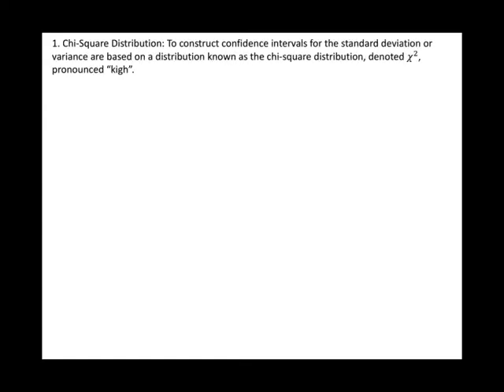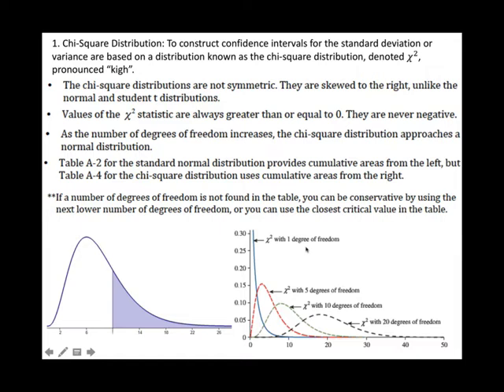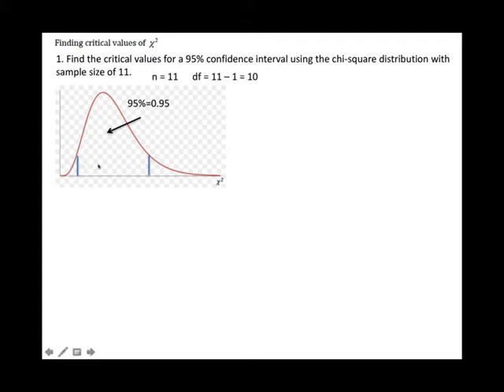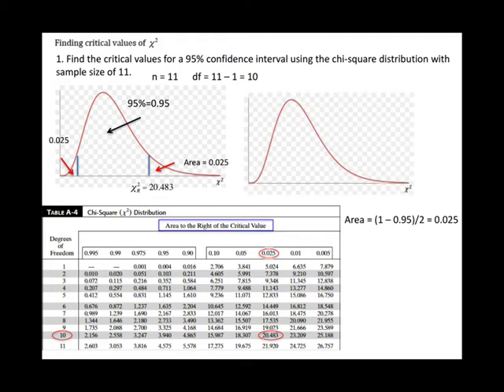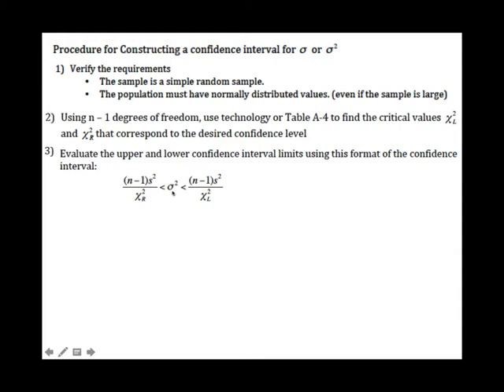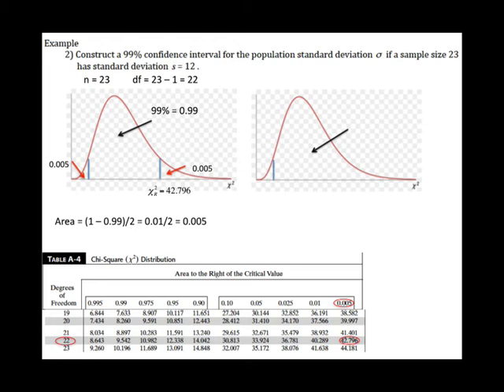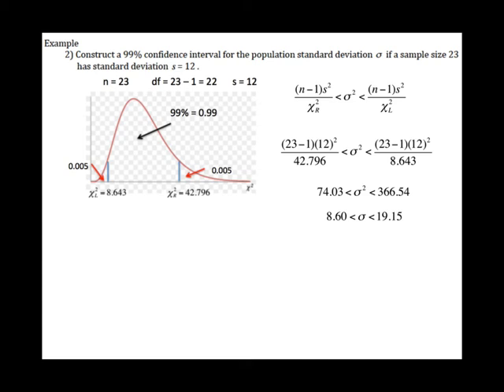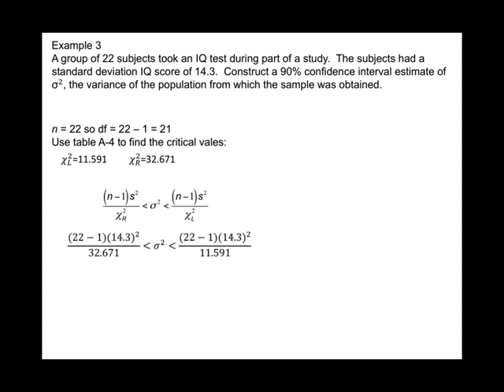Section 7.3 Confidence Interval for Population Standard Deviation and Variance - Table